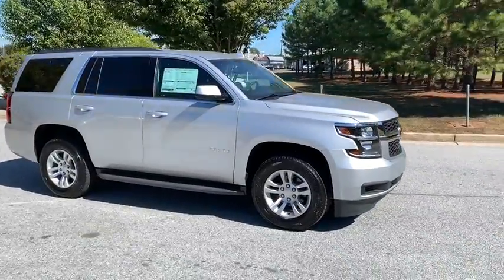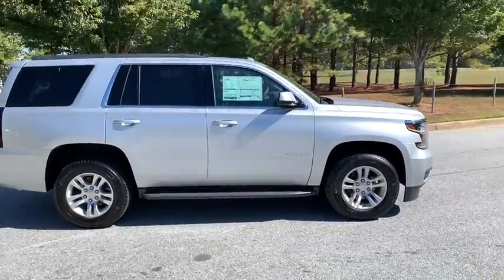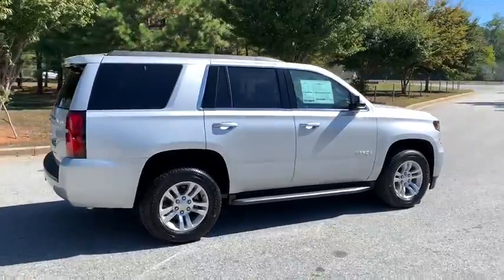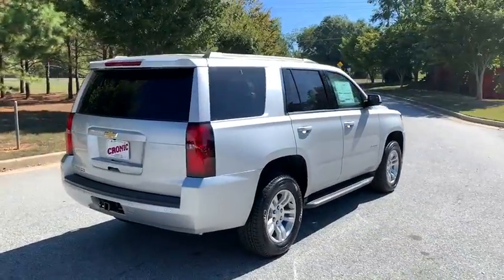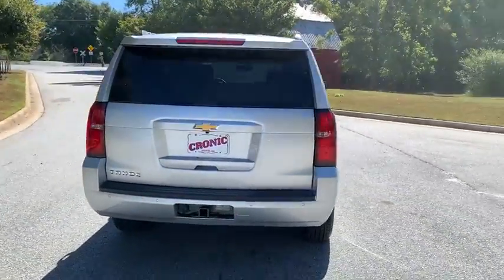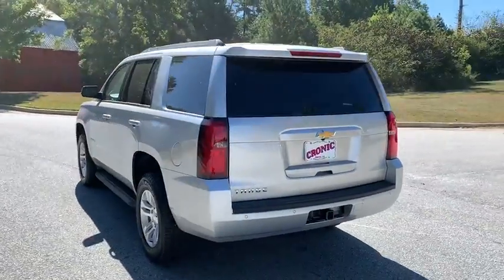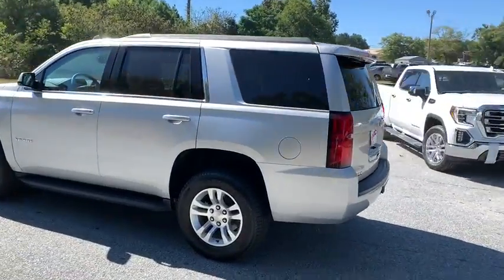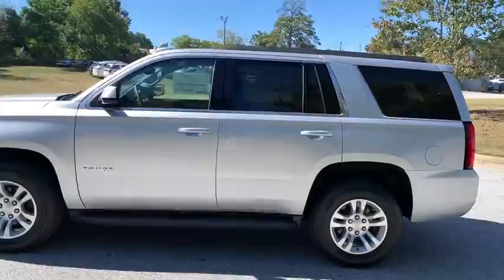2020 Chevrolet Tahoe Atlanta, Griffin, McDonough, Fayetteville, Thomaston, GA CV22048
Silver Ice Metallic New 2020 Chevrolet Tahoe available in Griffin Georgia at Cronic Chevrolet Buick GMC. Servicing the Atlanta, McDonough, Fayetteville, Thomaston, GA area.

Boasts 22 Highway MPG and 15 City MPG! This Chevrolet Tahoe boasts a Gas/Ethanol V8 5.3L/325 engine powering this Automatic transmission. WHEELS, 18 X 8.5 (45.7 CM X 21.6 CM) ALUMINUM WITH HIGH-POLISHED FINISH (STD), TRANSMISSION, 6-SPEED AUTOMATIC, ELECTRONICALLY CONTROLLED with overdrive and tow/haul mode (STD), TRAILER BRAKE CONTROLLER, INTEGRATED.* This Chevrolet Tahoe Features the Following Options *SUSPENSION PACKAGE, STANDARD, INCREASED CAPACITY, PREMIUM SMOOTH RIDE with Air leveler, MAX TRAILERING PACKAGE (Includes (GU6) 3.42 rear axle ratio, (JL1) Trailer brake controller and (Z85) Suspension Package. 4WD models also include (NQH) 2-speed active Transfer case.) , TIRES, P265/65R18 ALL-SEASON, BLACKWALL (STD), TIRE, SPARE P265/70R17 ALL-SEASON, BLACKWALL (STD), SILVER ICE METALLIC, SEATS, FRONT 40/20/40 SPLIT-BENCH with Vinyl (1FL) or Premium Cloth (1FL and 1LS), 3-passenger, includes 6-way power driver and 2 way front passenger seat adjuster, driver and front passenger power lumbar control and power reclining, center fold-down armrest with storage (includes auxiliary power outlet, USB port and input jack for audio system), storage compartments in seat cushion, adjustable outboard head restraints and storage pockets, REAR AXLE, 3.42 RATIO, PAINT SCHEME, SOLID APPLICATION, LS PREFERRED EQUIPMENT GROUP includes Standard Equipment, LPO, BLACK RECOVERY HOOKS (dealer-installed).* Stop By Today *Stop by Cronic Chevrolet Buick GMC located at 2676 North Expressway, Griffin, GA 30223 for a quick visit and a great vehicle!
REAR AXLE  3.42 RATIO,TIRES  P265/65R18 ALL-SEASON  BLACKWALL  (STD),JET BLACK  PREMIUM CLOTH SEAT TRIM,TRAILER BRAKE CONTROLLER  INTEGRATED,SEATS  FRONT 40/20/40 SPLIT-BENCH  with Vinyl (1FL) or Premium Cloth (1FL and 1LS)  3-passenger  includes 6-way power driver and 2 way front passenger seat adjuster  driver and front passenger power lumbar control and power reclining  center fold-down armrest with storage (includes auxiliary power outlet  USB port and input jack for audio system)  storage compartments in seat cushion  adjustable outboard head restraints and storage pockets,LPO  ALL-WEATHER FLOOR MATS  (dealer-installed),TRANSMISSION  6-SPEED AUTOMATIC  ELECTRONICALLY CONTROLLED  with overdrive and tow/haul mode (STD),ENGINE  5.3L ECOTEC3 V8 WITH ACTIVE FUEL MANAGEMENT  DIRECT INJECTION AND VARIABLE VALVE TIMING  includes aluminum block construction (355 hp [265 kW] @ 5600 rpm  383 lb-ft of torque [518 N-m] @ 4100 rpm) (STD),PAINT SCHEME  SOLID APPLICATION,SILVER ICE METALLIC,WHEELS  18 X 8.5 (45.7 CM X 21.6 CM) ALUMINUM WITH HIGH-POLISHED FINISH  (STD),LS PREFERRED EQUIPMENT GROUP  Includes Standard Equipment,MAX TRAILERING PACKAGE  (Includes (GU6) 3.42 rear axle ratio  (JL1) Trailer brake controller and (Z85) Suspension Package. 4WD models also include (NQH) 2-speed active Transfer case.),TIRE  SPARE P265/70R17 ALL-SEASON  BLACKWALL  (STD),LPO  BLACK RECOVERY HOOKS  (dealer-installed),AIRBAGS  FRONTAL AIRBAGS FOR DRIVER AND FRONT OUTBOARD PASSENGER; SEAT-MOUNTED SIDE-IMPACT AIRBAGS FOR DRIVER AND FRONT OUTBOARD PASSENGER; HEAD-CURTAIN AIRBAGS FOR ALL ROWS IN OUTBOARD SEATING POSITIONS,SUSPENSION PACKAGE  STANDARD  INCREASED CAPACITY  PREMIUM SMOOTH RIDE  with Air leveler,AUDIO SYSTEM  8 DIAGONAL COLOR TOUCH-SCREEN WITH CHEVROLET INFOTAINMENT  AM/FM stereo with seek-and-scan and digital clock  includes Bluetooth streaming audio for music and select phones; voice-activated technology for radio and phone; and Shop with the ability to browse  select and install apps to your vehicle. You can customize your content with audio  weather and more; featuring Apple CarPlay and Android Auto capability for compatible phone; 5 USB ports and 1 auxiliary jack (STD) (Includes 2 USB ports when (AZ3) Split-bench front seat is ordered.),Locking/Limited Slip Differential,Rear Wheel Drive,Tow Hitch,Power Steering,Aluminum Wheels,Tires - Front All-Season,Tires - Rear All-Season,Conventional Spare Tire,Running Boards/Side Steps,Heated Mirrors,Power Mirror(s),Privacy Glass,Intermittent Wipers,Variable Speed Intermittent Wipers,Rain Sensing Wipers,AM/FM Stereo,MP3 Player,Bluetooth Connection,Auxiliary Audio Input,Smart Device Integration,CD Player,MP3 Player,Satellite Radio,Requires Subscription,HD Radio,Bluetooth Connection,Telematics,Driver Air Bag,Passenger Air Bag,Front Side Air Bag,Rear Side Air Bag,Power Driver Seat,Power